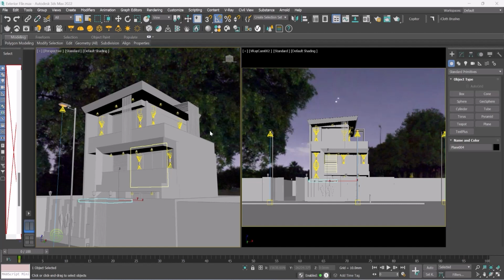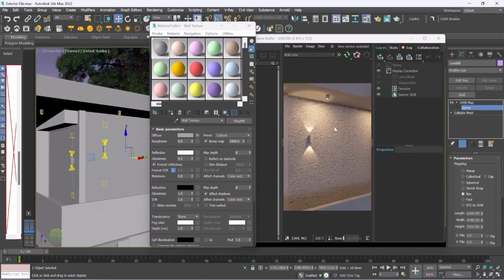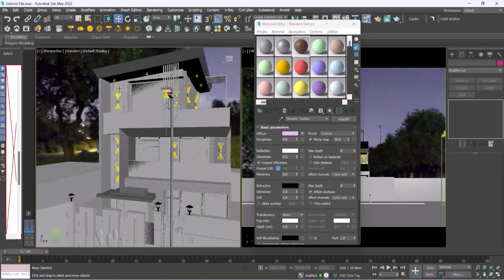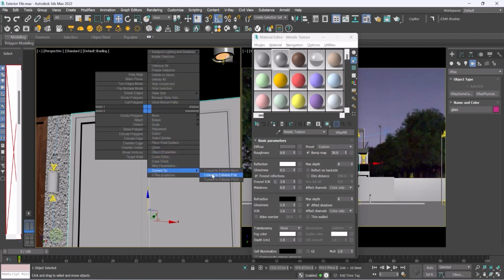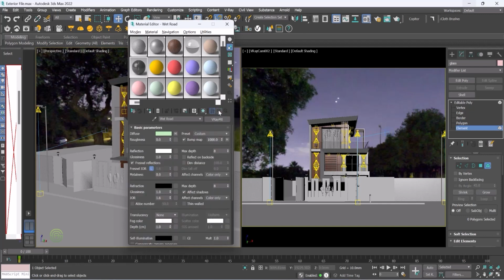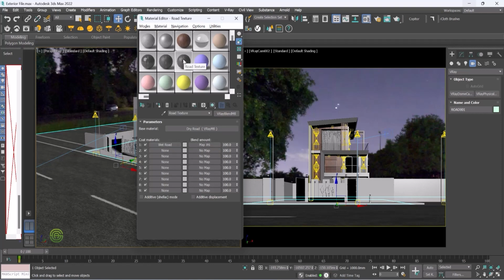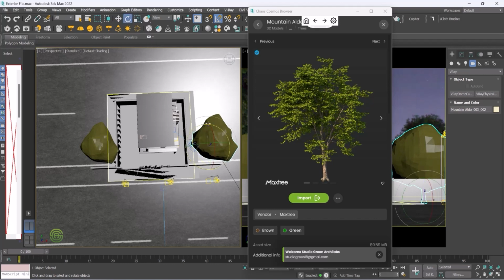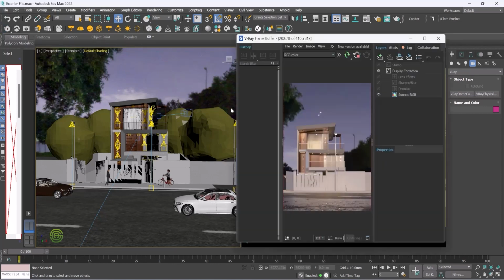V-Ray for 3ds Max Beginner Tutorial | Class 5 - Step-by-Step Guide to Photorealistic Rendering